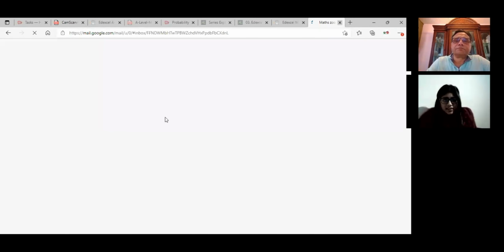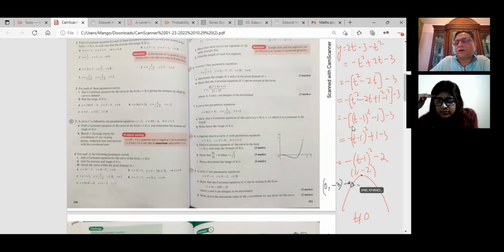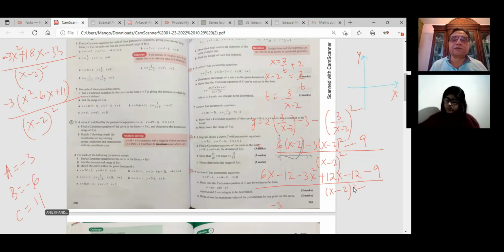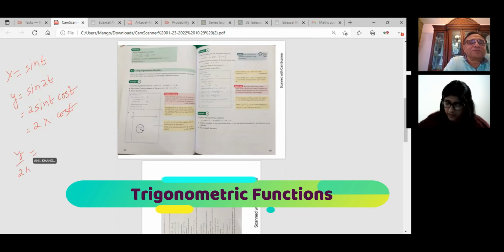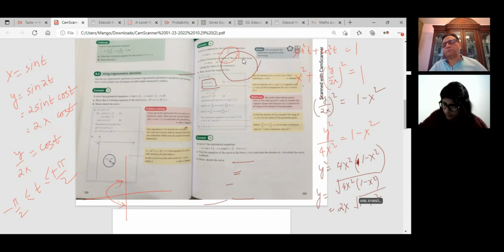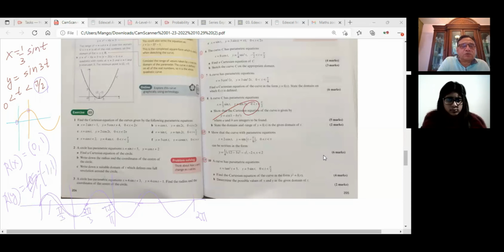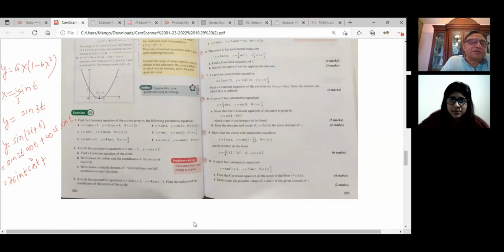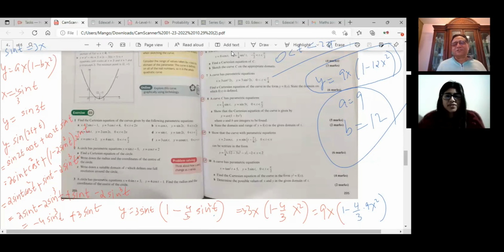Parametric Equations with Square Root and Trigonometric Functions Mock Test Edexcel Level A Math Les